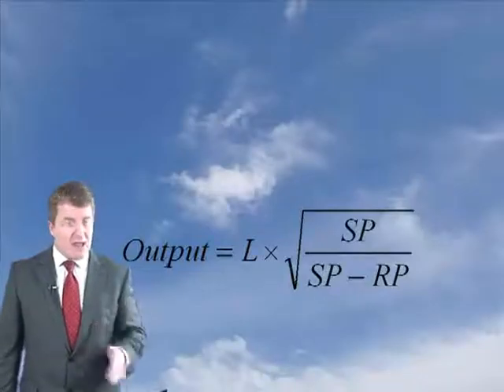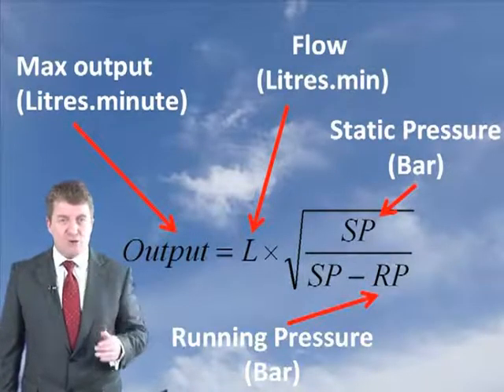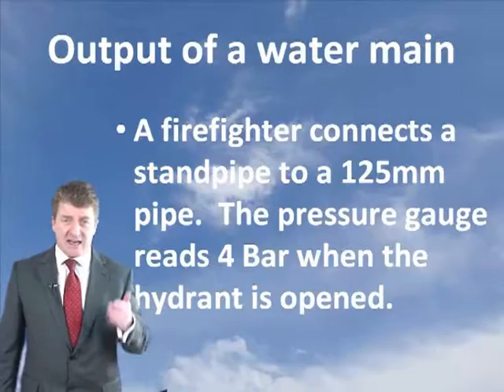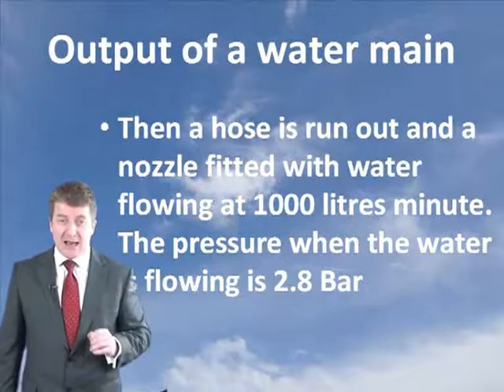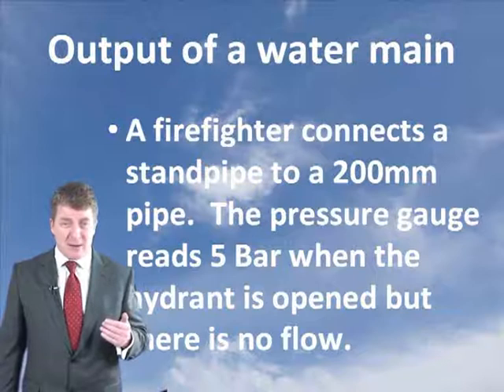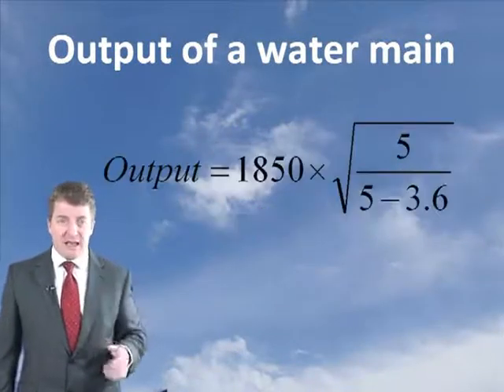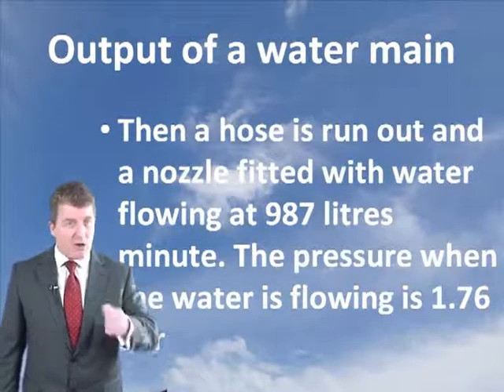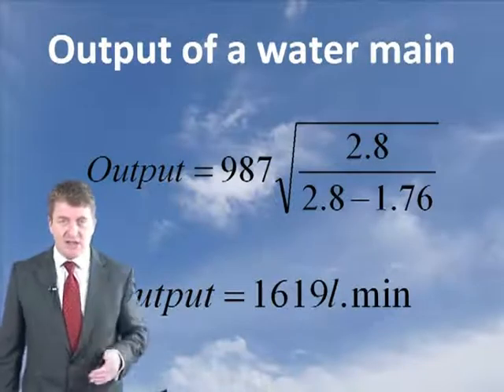ife110_converted_F8 768Kbps YouTube